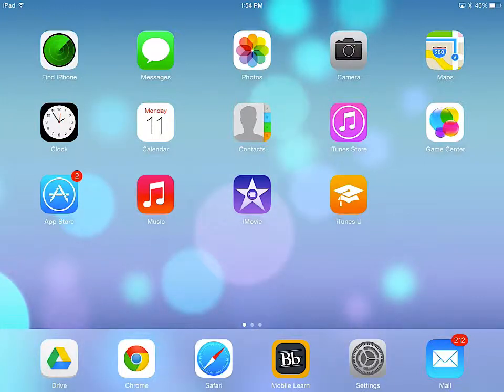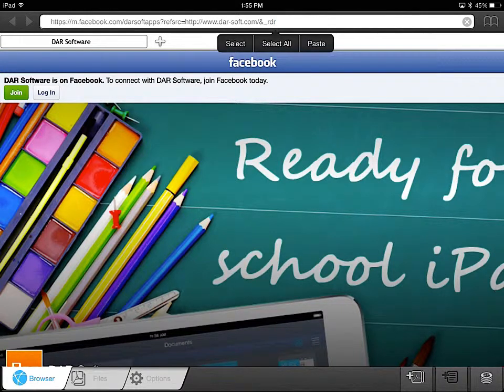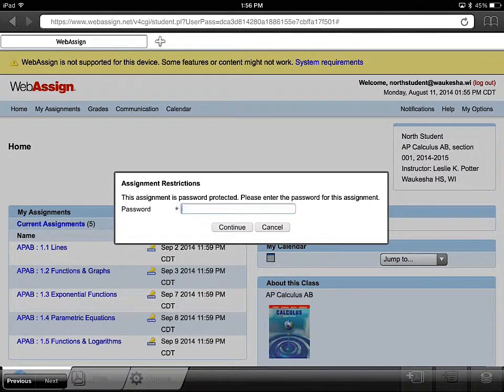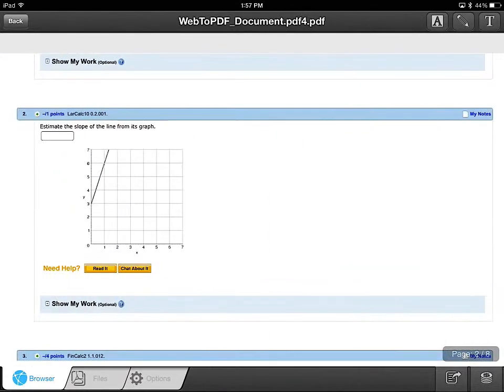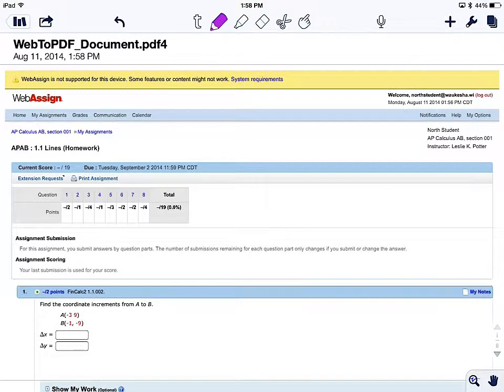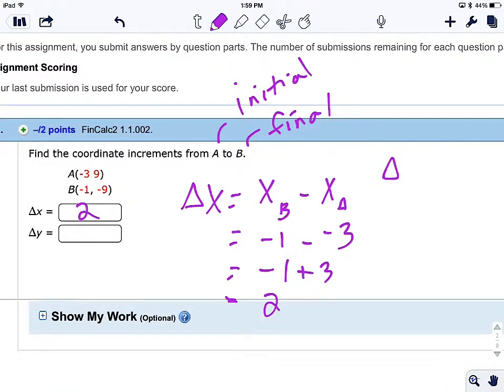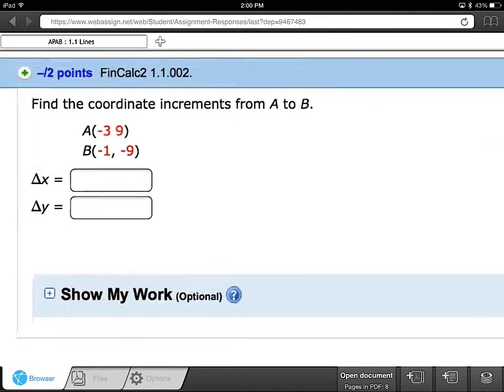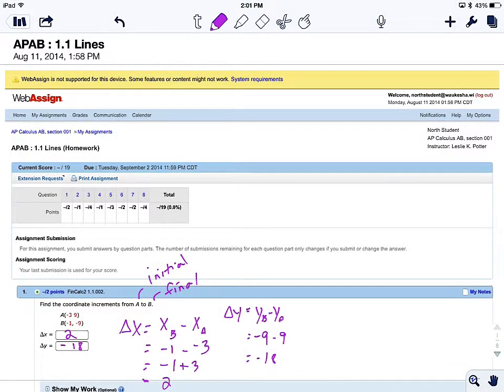Webassign video Web to pdf Conversion